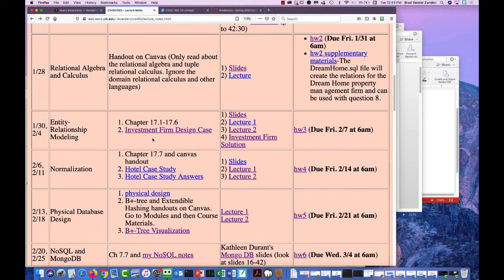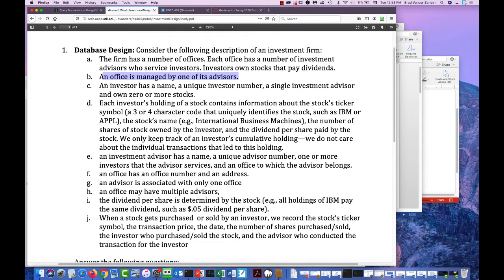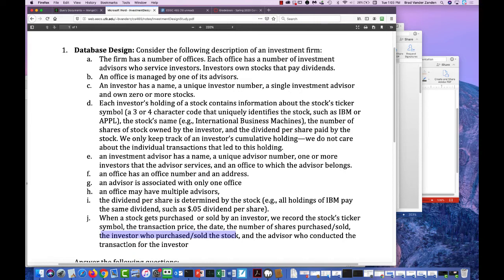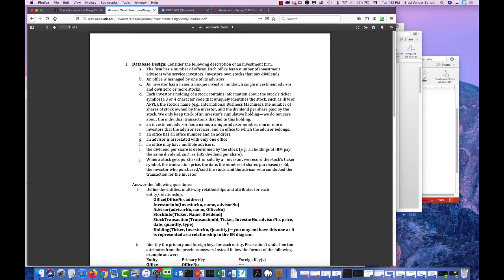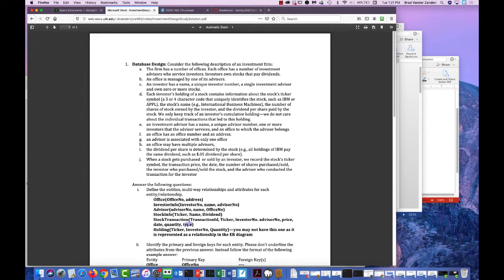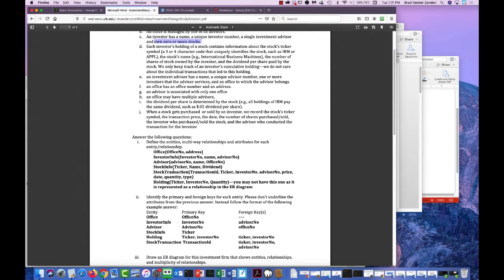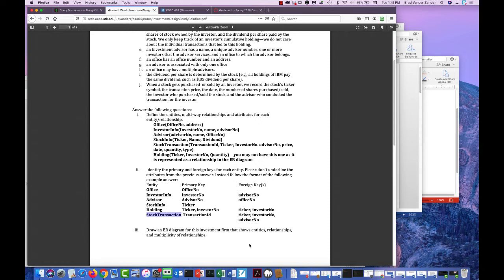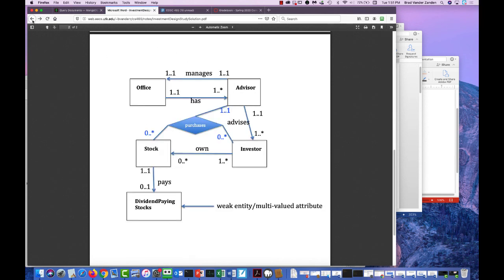CS465 Feb4 ER Case Study